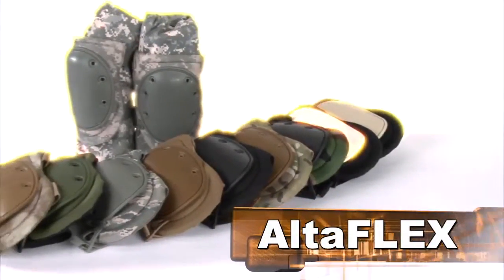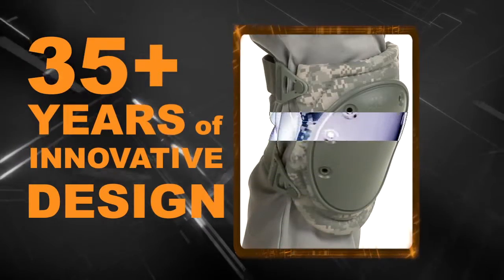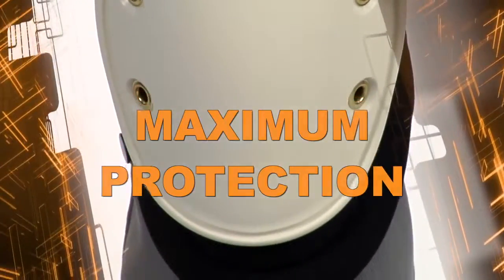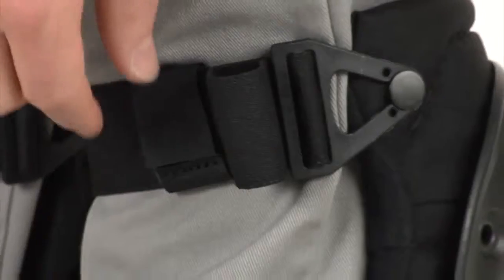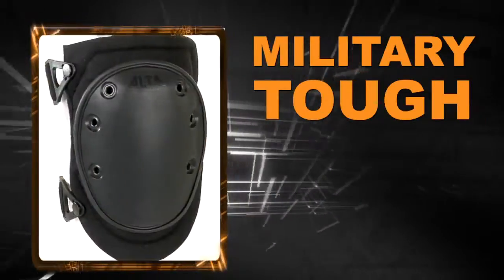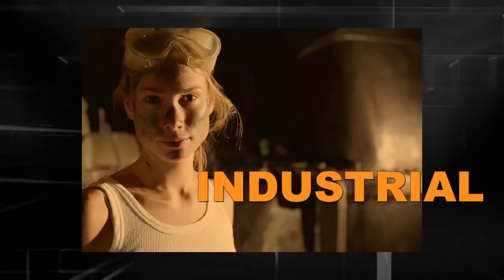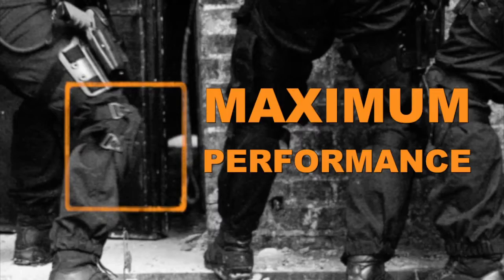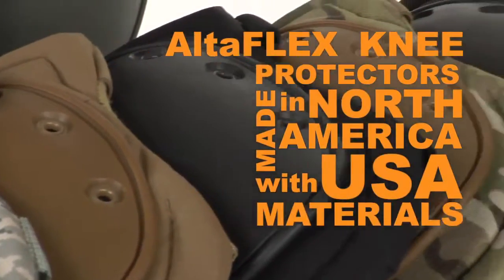AltaFLEX™ Knee Pads